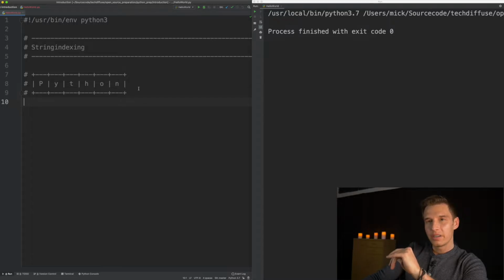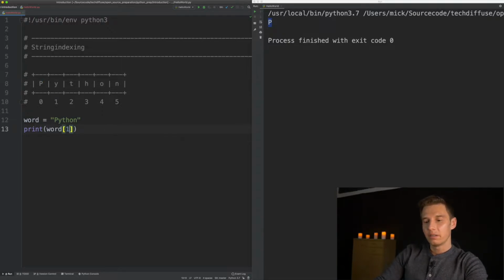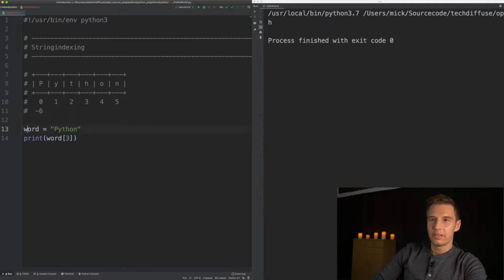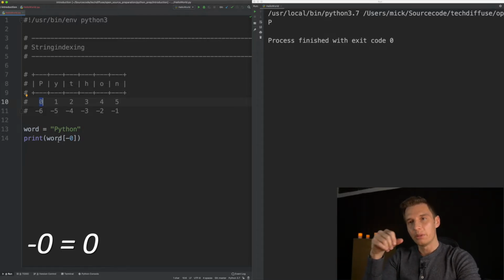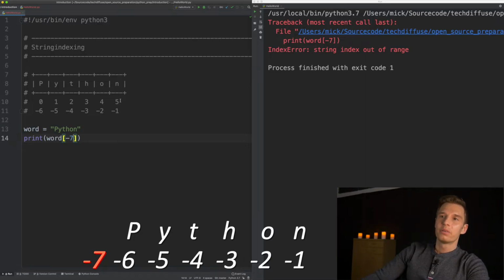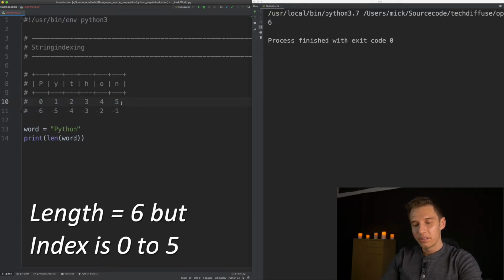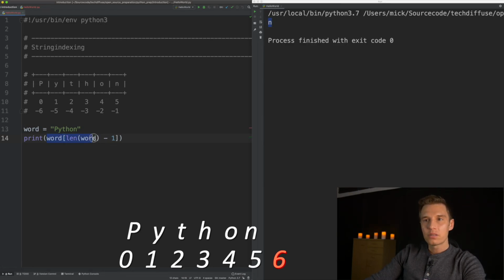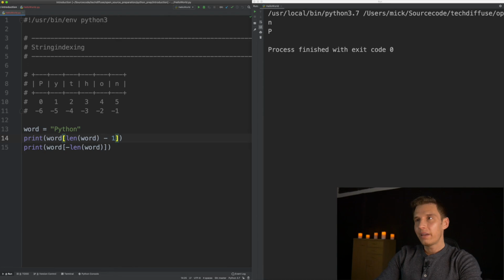Learn Programming – MYSTERY of String INDEXING in Python SOLVED!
String Indexing is a powerful tool to handle strings in Python. In this video you will learn the basics of string indexing.

► About
Hey there,
this is Michael, and I want to “officially” welcome you to my world.
About ten years ago, I started my first online business while I was in university (providing computer support), and this little hobby became my obsession.
I started learning all sorts of things about computers and have become a student of computer science. I love technology and I enjoy testing the latest programming languages ​​and frameworks out there.
My other businesses are where I test and try stuff out…
TechDiffuse is where I share what I’ve learned.
My goal is always to give away better stuff for FREE than what other people charge for.
In fact, today I’m gonna do just that. Yes, I’m going to let you go through one of my BEST products for free—and then ONLY pay me if you think it’s worth it…
I want our relationship to start out great…
So, I’m going to WOW you with SO much value that you’ll feel obligated to buy stuff from me in the future (just kidding … kinda).
Sound good?

Thanks,
“Your New Coding Buddy” Michael